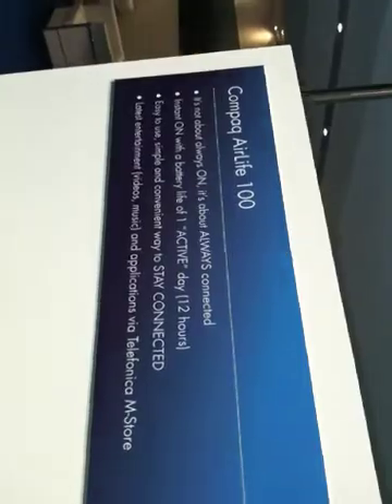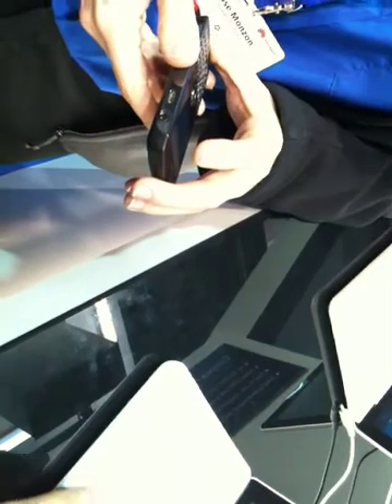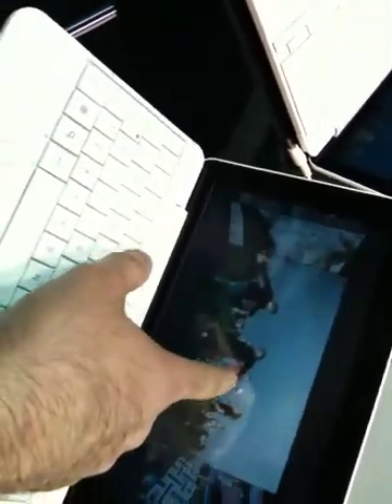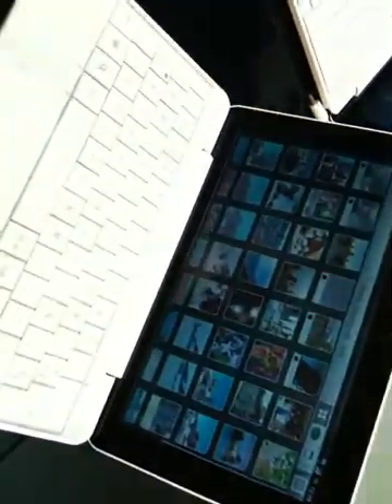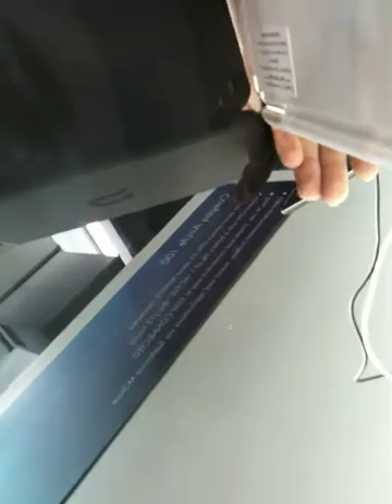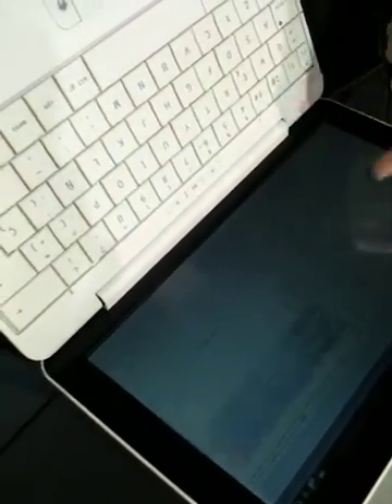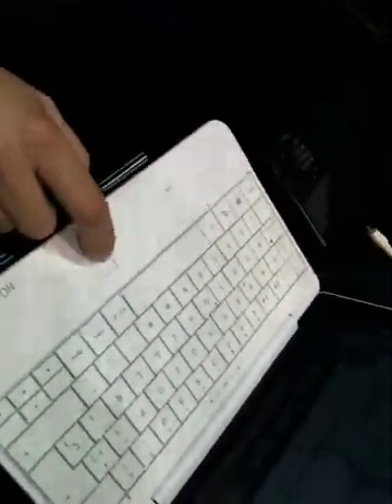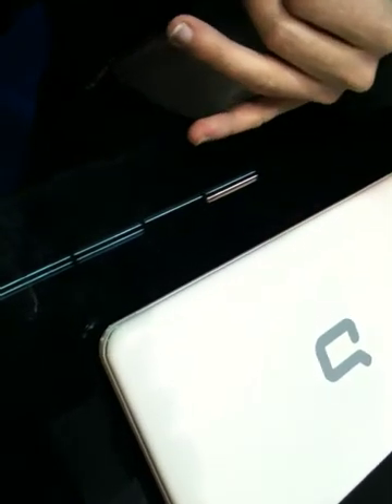HP's Compaq AirLife 100: Android-based netbook with GPS and touch screen keyboard and mouse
HP's Compaq AirLife 100: Their first Android-based netbook with GPS and touch screen keyboard and mouse!